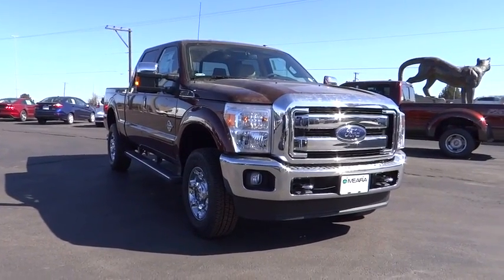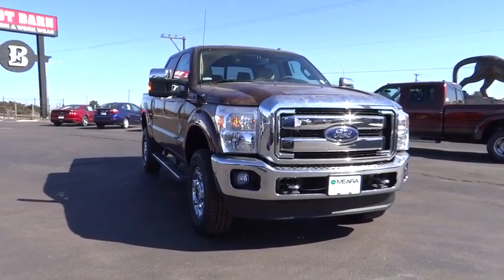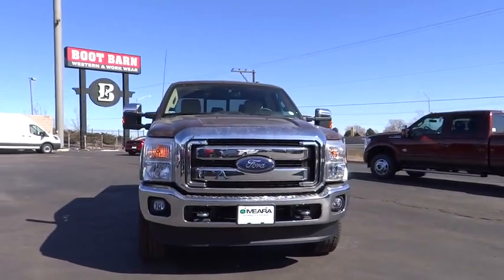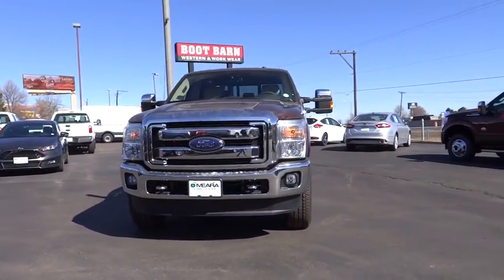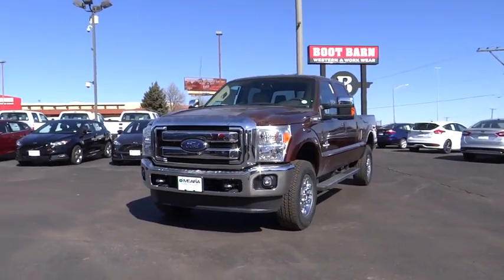2016 Ford F-350 Centennial CO, Littleton CO, Fort Collins CO, Greeley CO, Cheyenne WY GEB85221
2016 Ford F-350
2016 Ford F-350 4WD CREW CAB - Stock#: GEB85221 - VIN#: 1FT8W3BT7GEB85221

O'Meara Ford
400 W. 104th Ave.

My!! My!! My!! What a deal!!! This terrific-looking Vehicle, with its grippy 4WD, will handle anything mother nature decides to throw at you.. Set down the mouse because this outstanding 4WD CREW CAB is the Truck you've been dreaming about* Safety equipment includes: ABS, Traction control, Curtain airbags, Passenger Airbag, Stability control - Stability control with anti-roll...Other features include: Auto, Tilt and telescopic steering wheel, 4 Doors, 4x4, External temperature display...